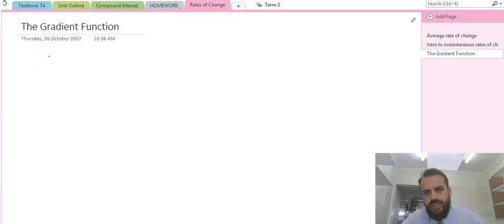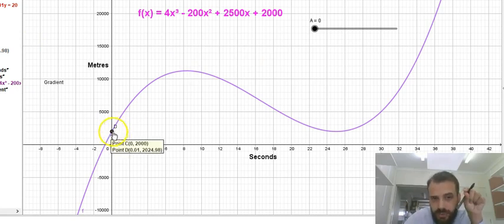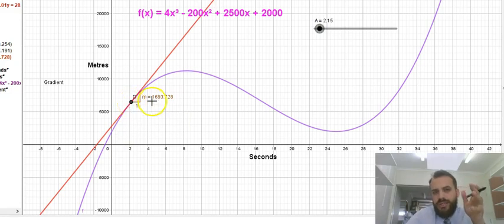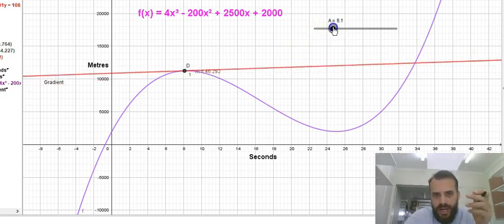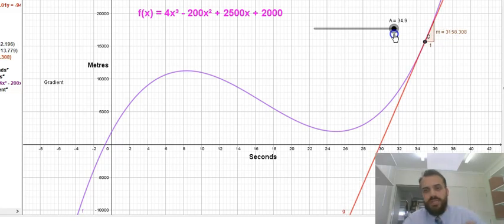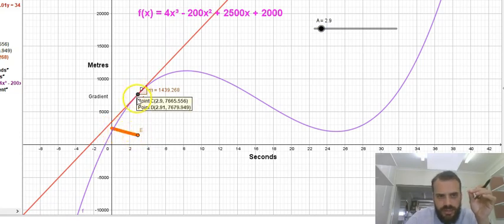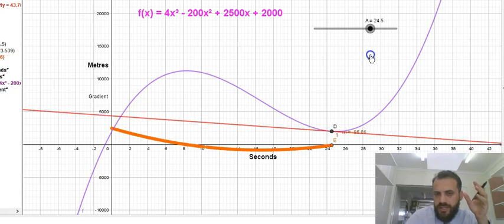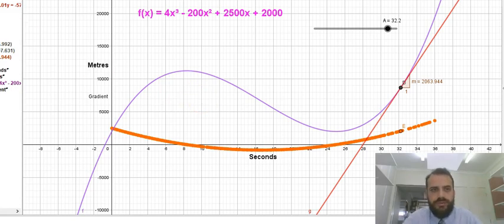The Gradient function